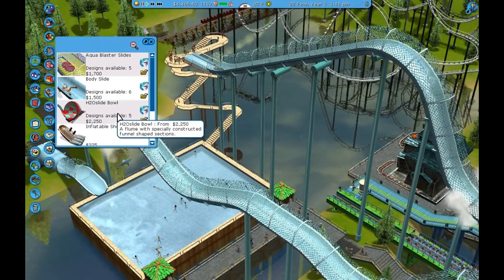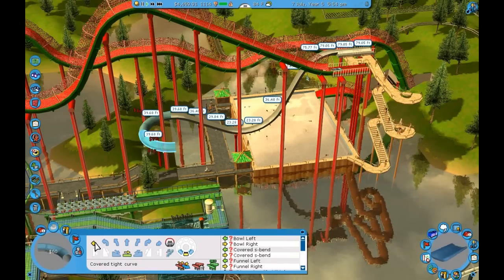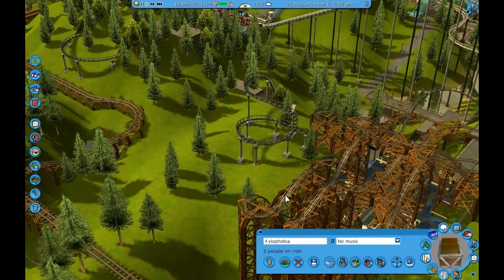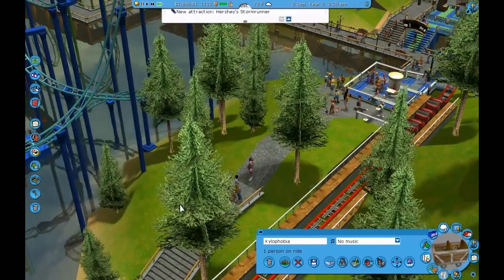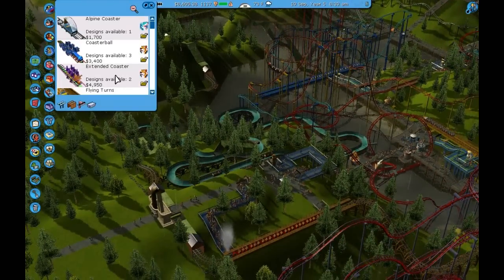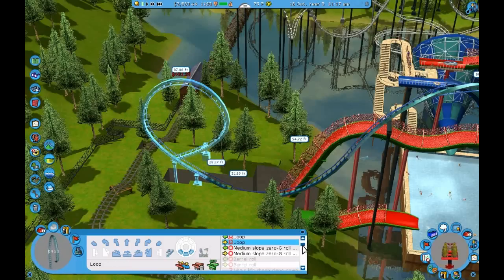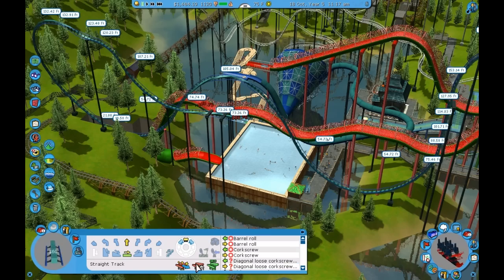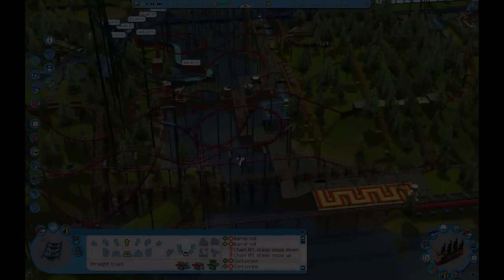Let's Play Diamond Heights 3D (RCT3 Custom Map) ★ Ep. 9: Mario Slide, Abyss and Pandemonium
...and the start of the final great roller coaster!